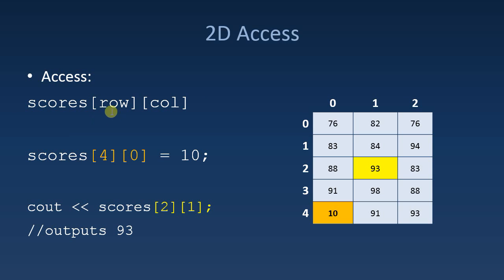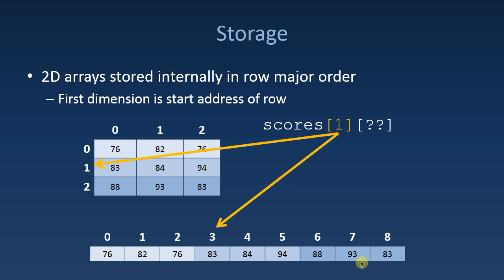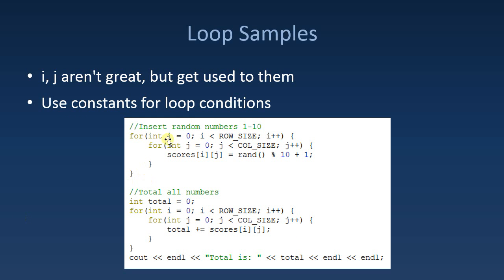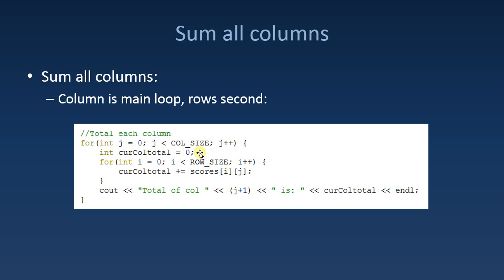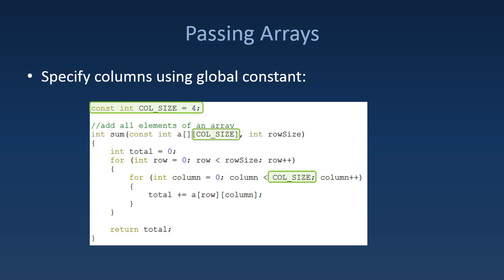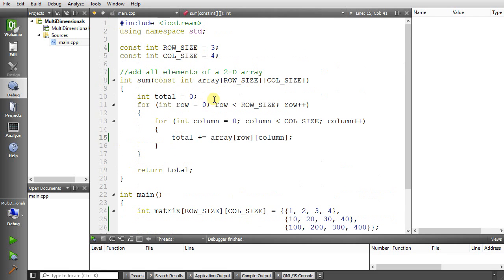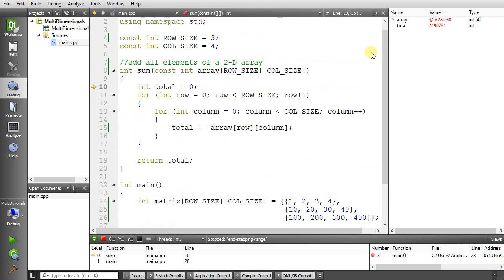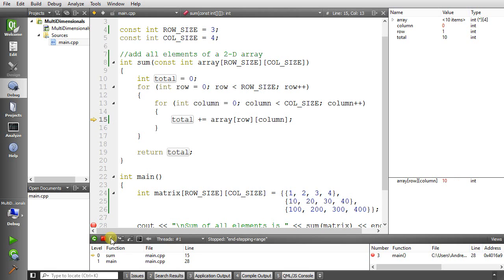161 Multi Dimensional Arrays